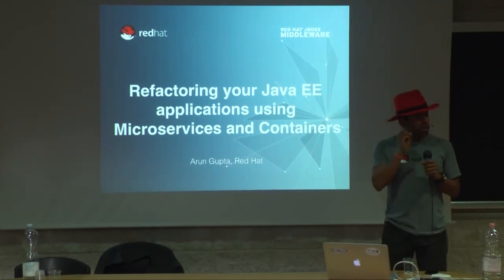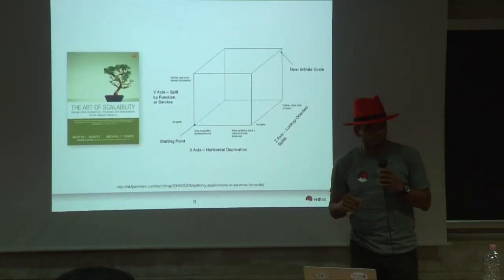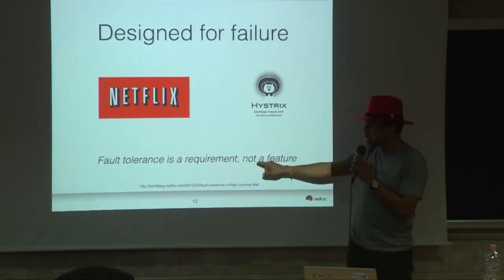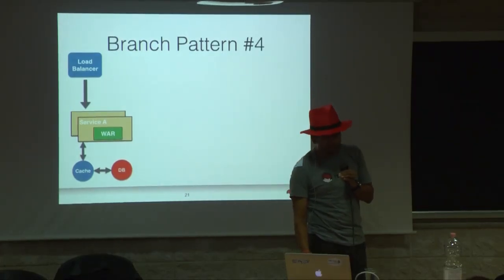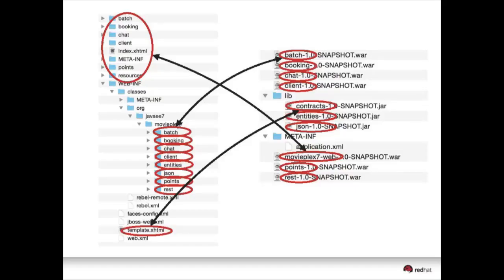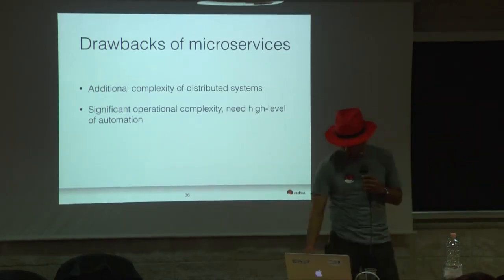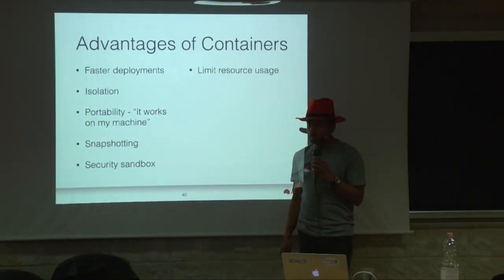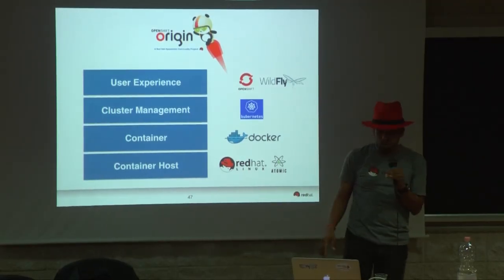Arun Gupta - Refactor your Java EE application using Microservices and Containers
This talk will provide a quick introduction to Docker images (build time), containers (run time), and registry (distribution). It shows how to take an existing Java EE application and package it as a monolithic application as a single Docker image. The application will then be refactored in to multiple microservices and assembled together using orchestration. Unit and integration testing of such applications will be discussed and shown as well. Design patterns and anti-patterns that show how to create cluster of such applications will be demonstrated and discussed.